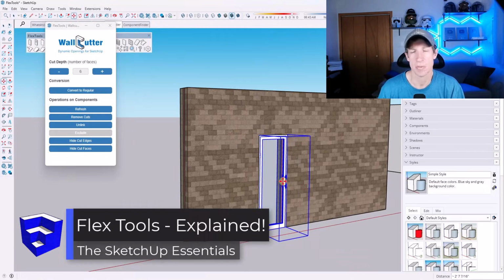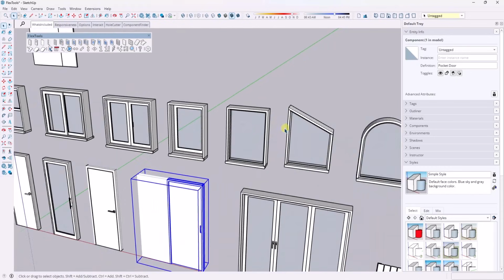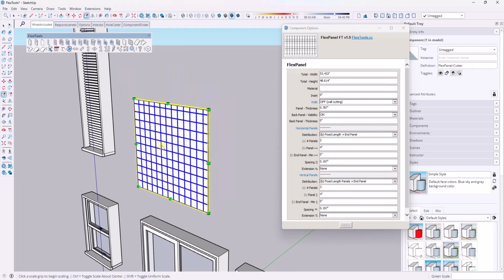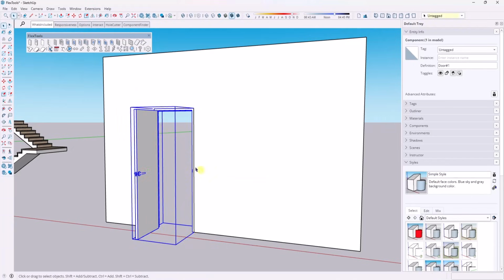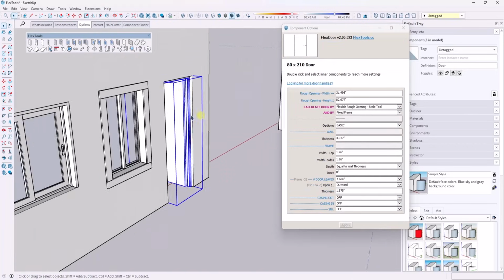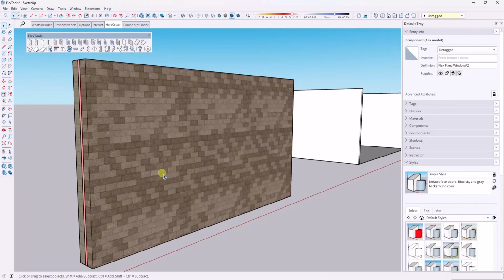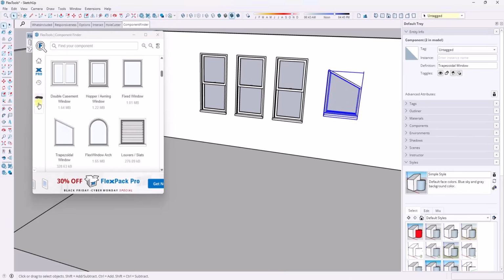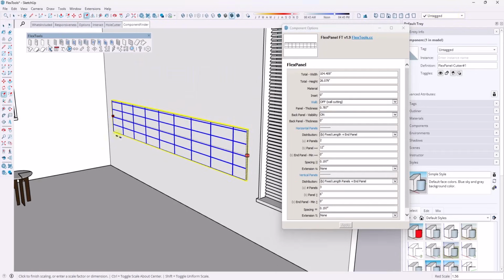EVERYTHING You Need to Know about Flex Tools for SketchUp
In this video, learn everything you need to know to get started with the extension Flex Tools!

TIMESTAMPS
0:00 - Introduction
0:11 - Where to find Flex Tools
1:10 - What's included in the library - Doors
1:45 - Flex Tools Windows
2:35 - Louvers and Flex Panel
3:30 - Flex Stairs
4:27 - Placing components in your model and cutting openings
5:50 - Flex Casings
6:50 - Using the interact function
7:58 - Cutting openings across multiple groups
9:23 - Managing components with Component Finder